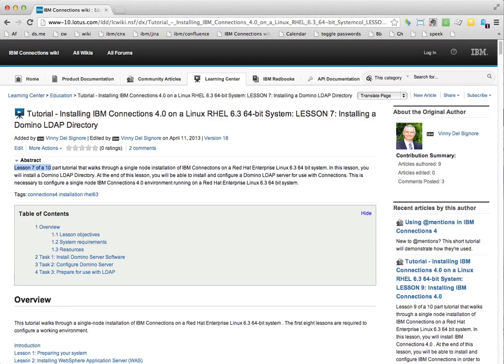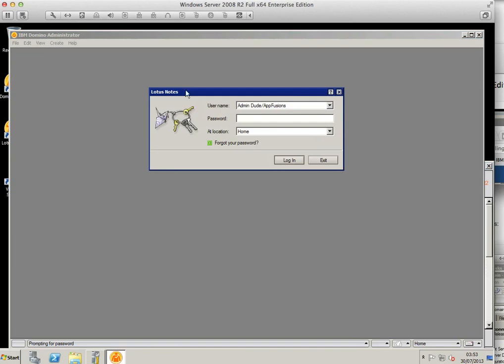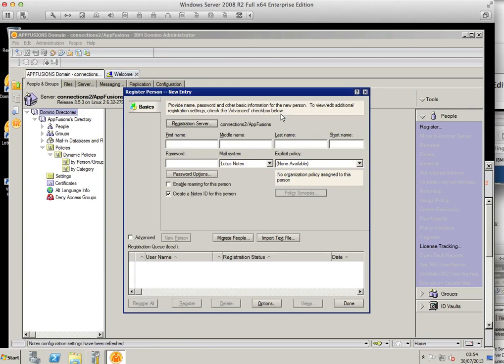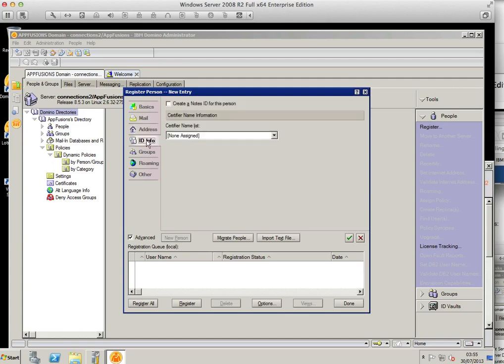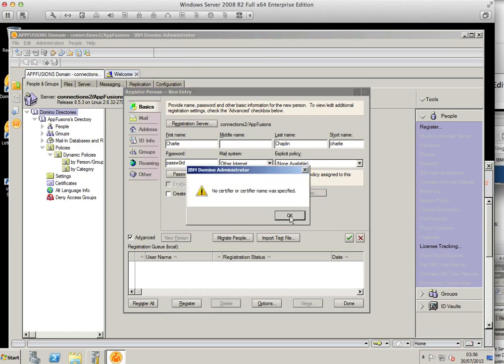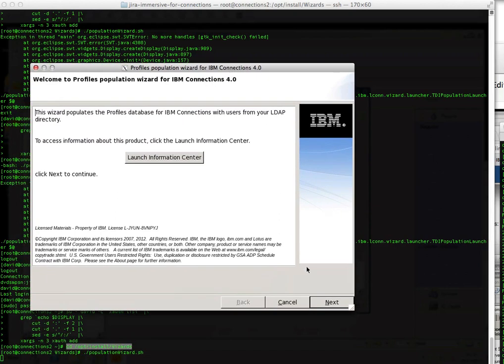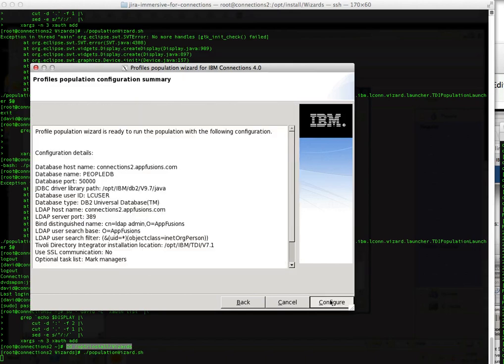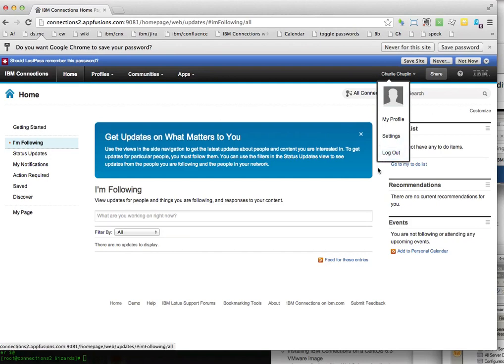Adding new users to Domino and IBM Connections 4.0